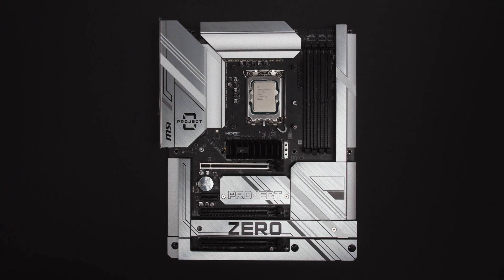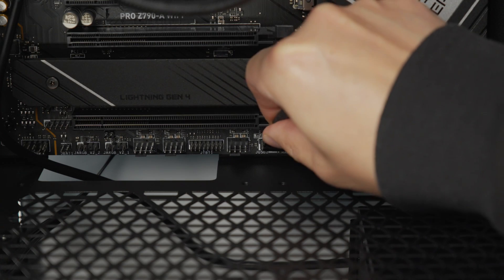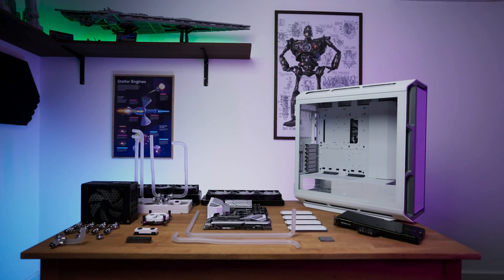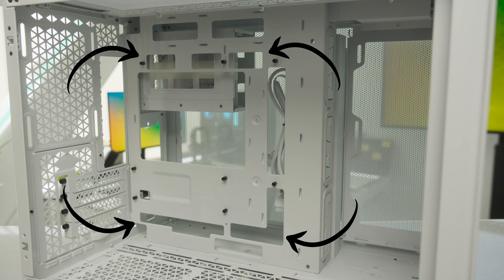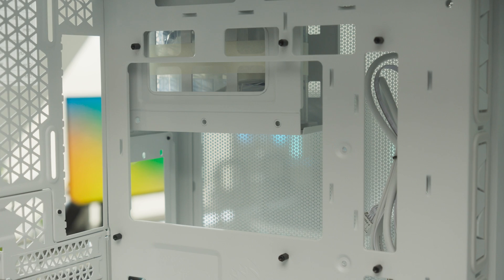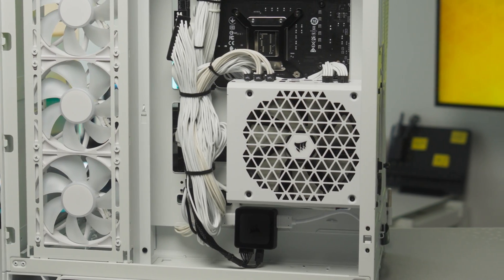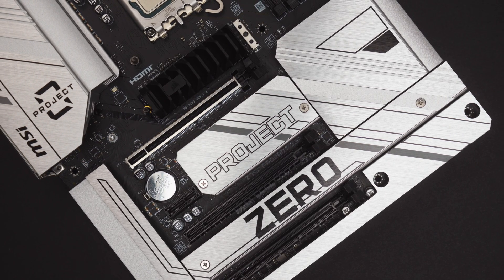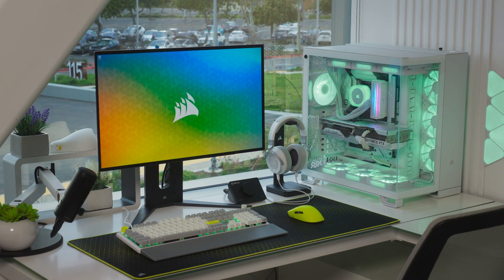Case Design and New Motherboard Standards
MSI Project Zero and ASUS BTF are both initiatives looking to change the game when it comes to motherboard design. Specifically, they move the connectors to the back of the motherboard to make for a cleaner look. However, such a paradigm shift is not without its challenges, with case compatibility being first and foremost, which is where we come in with upcoming cases like our 2500 and 6500 Series.